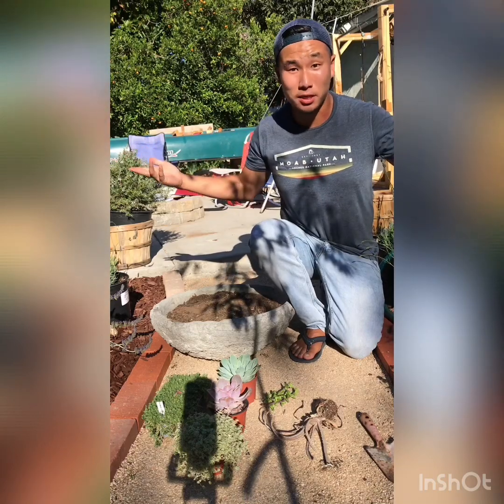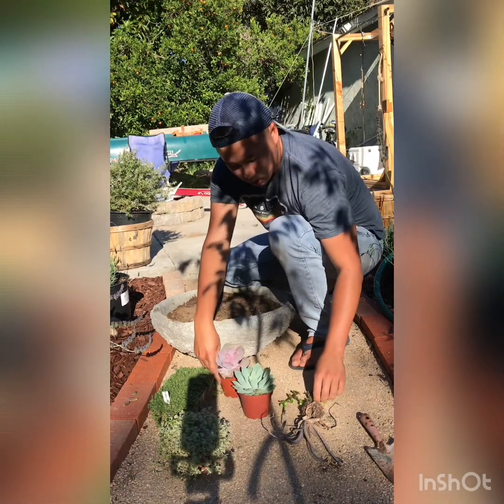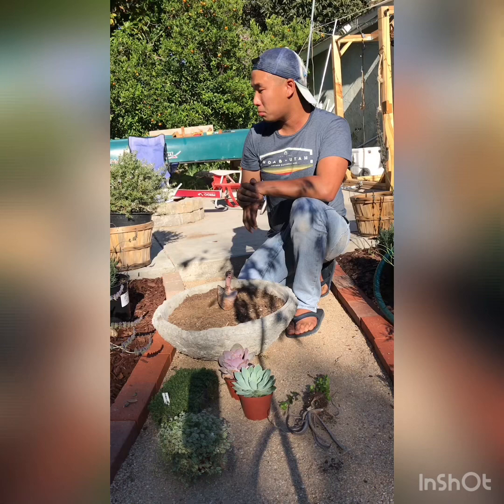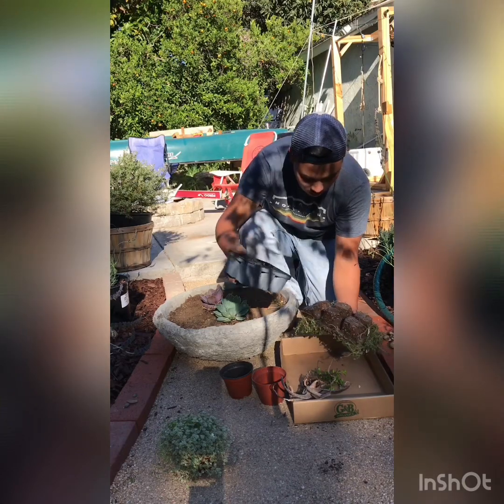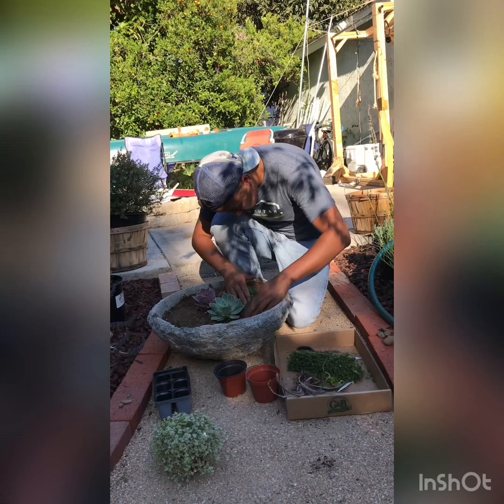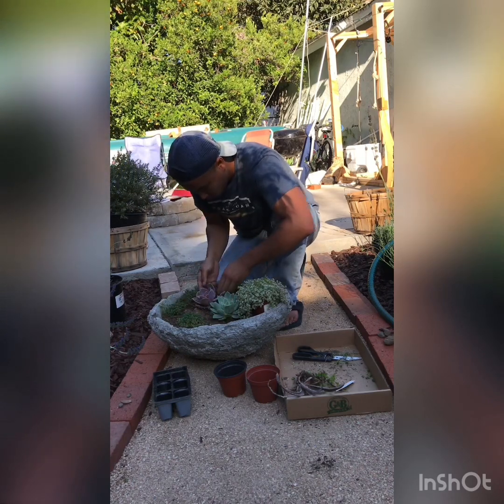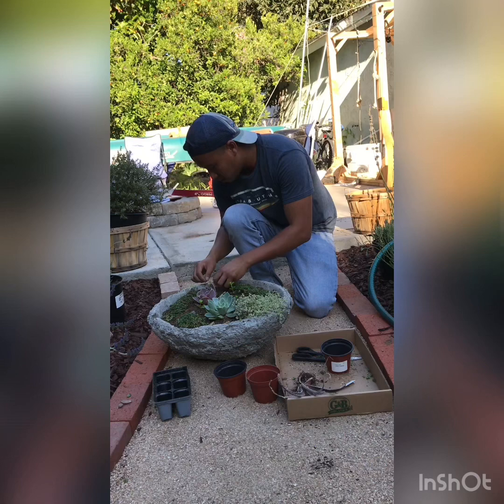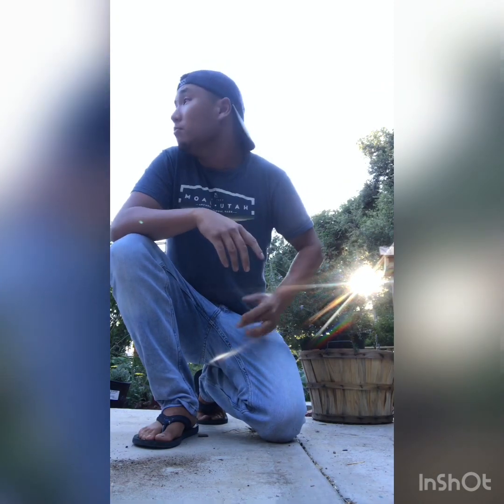How to plant your own succulent pot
Today on Alex makes its, we teach you how to plant and design your own succulent garden pot!